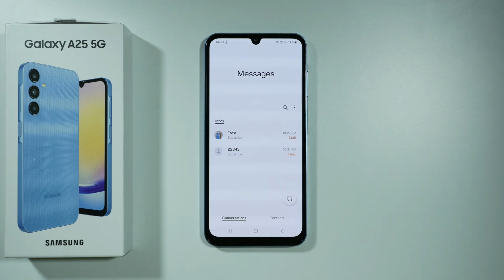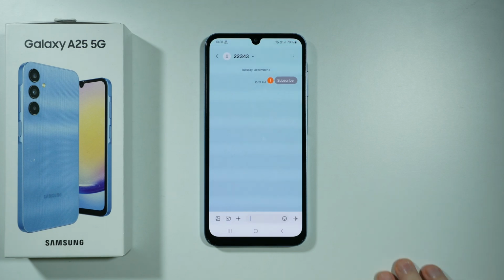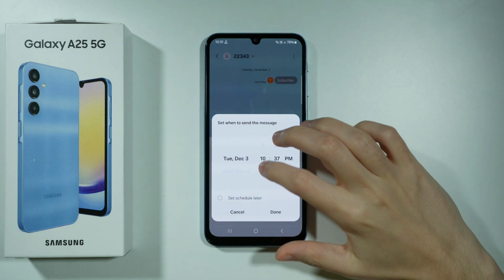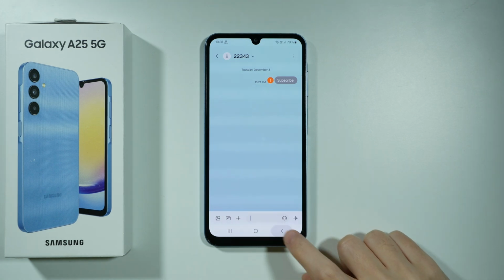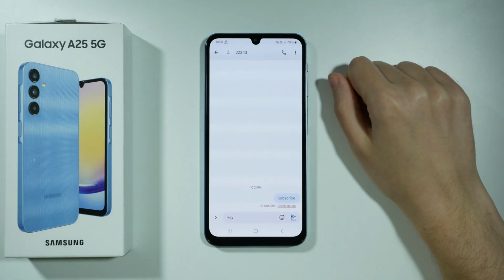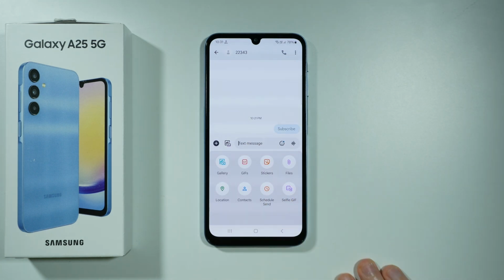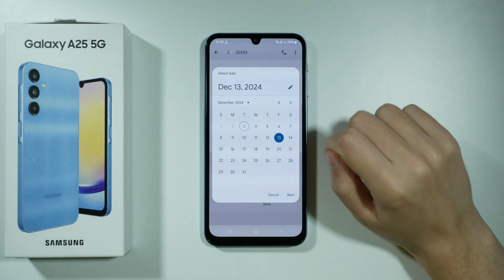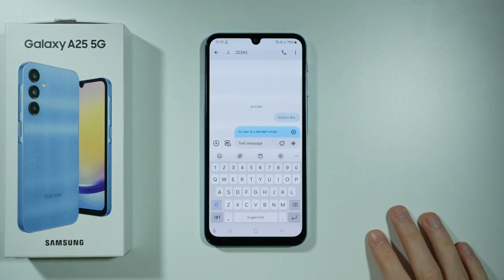Samsung Galaxy A25 5G: How to Schedule Messages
Learn how to schedule messages on your Samsung Galaxy A25 5G. This guide will show you how to set a time for sending text messages automatically on your Galaxy A25. Follow these simple steps to schedule messages and ensure they’re sent at the right moment on your Samsung A25 5G.